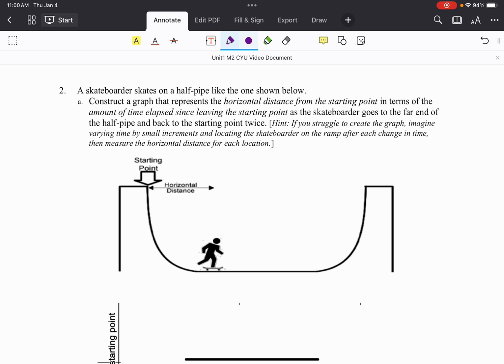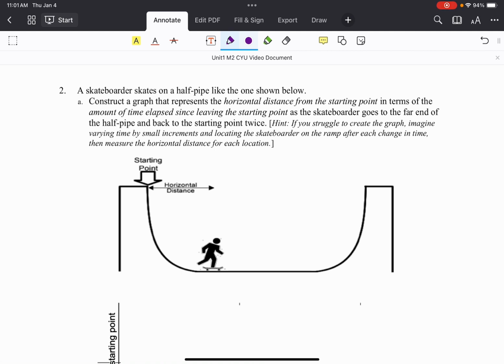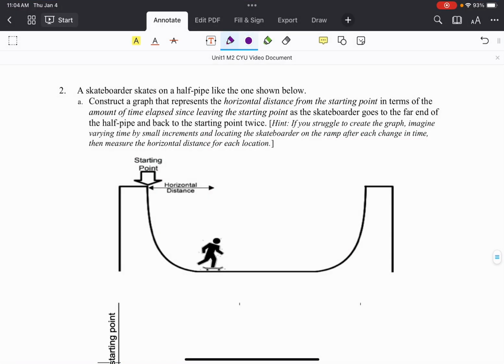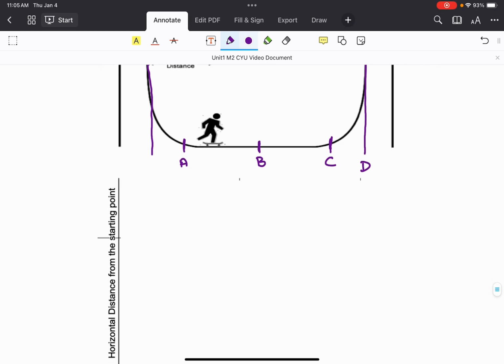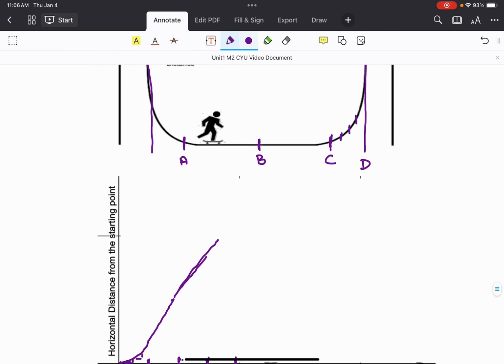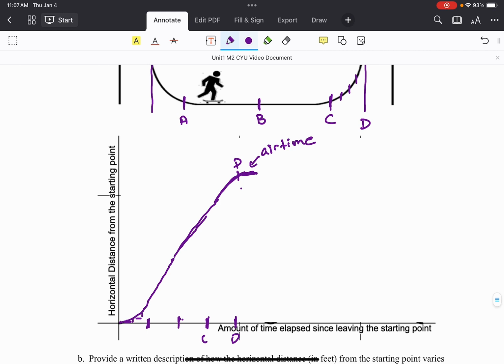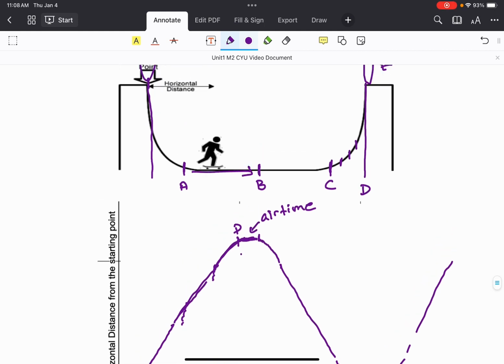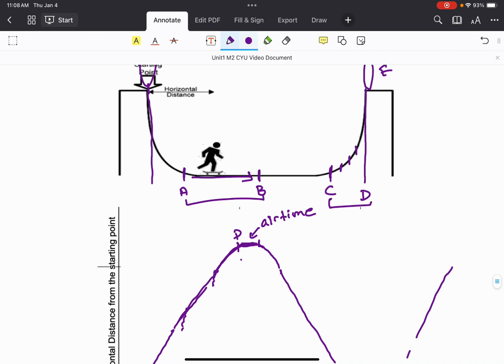187 M2 CYU Question 2